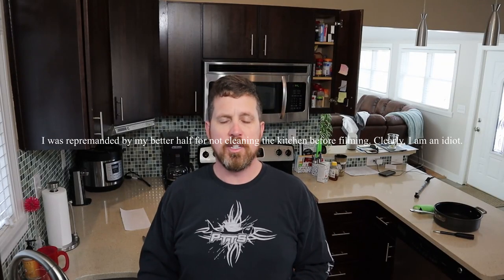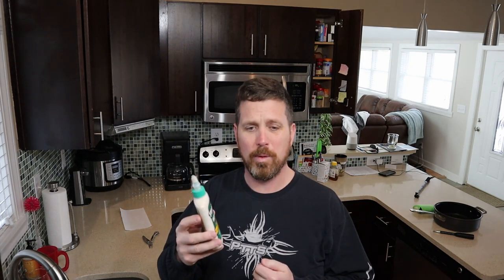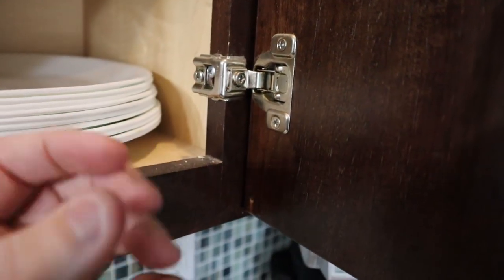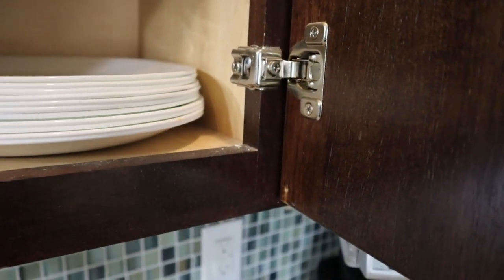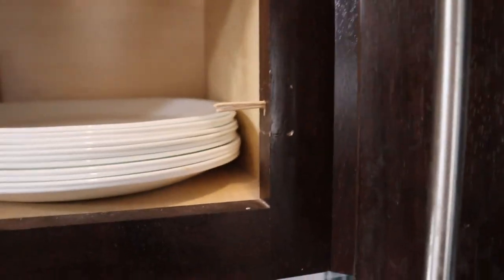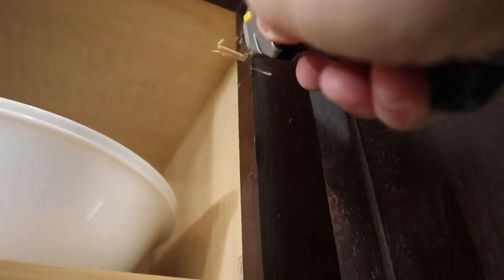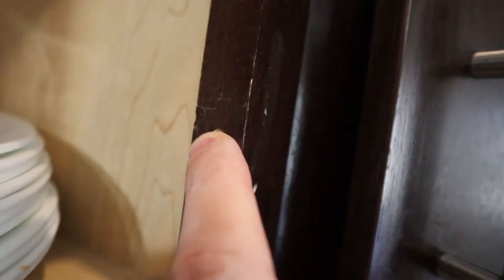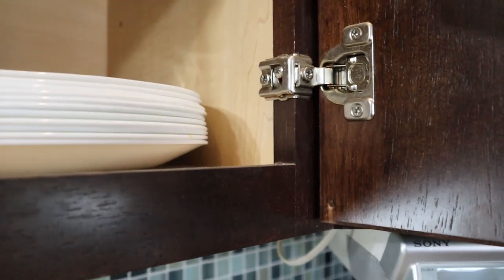How to: Repair a loose cabinet door with a toothpick!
How to repair a loose cabinet door with a toothpick, for less than $5! This is a very simple project that any homeowner can do. It will eliminate loose cabinet doors and save money! Total project time is 15 minutes!

Wood Glue